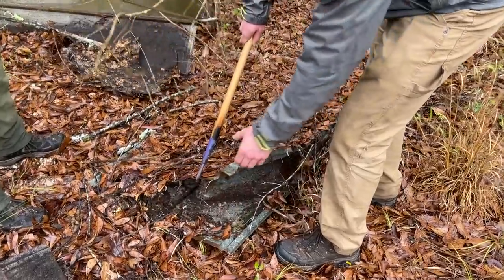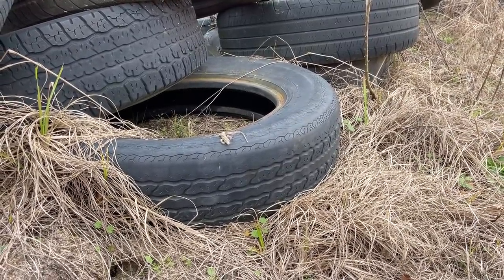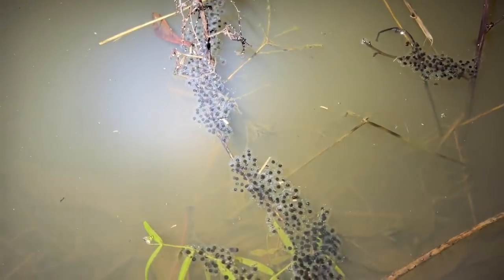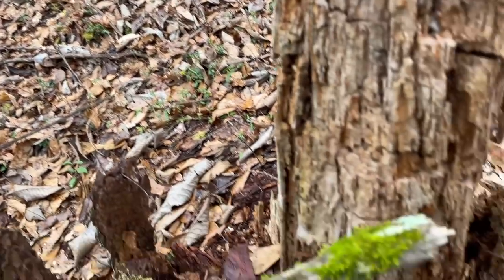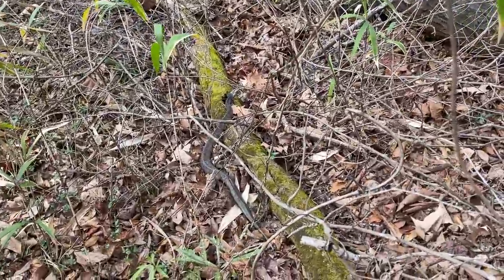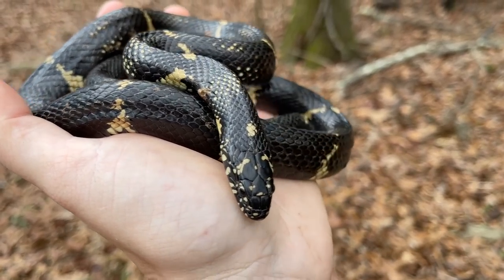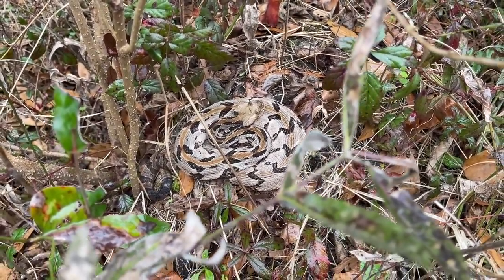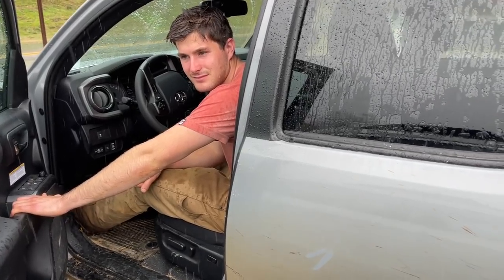Is Spring Here? Herping in Georgia! Cornsnake, Kingsnake, Cottonmouths, and Rattlesnakes!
Two busy and productive days of early Spring Georgia herping with Will!